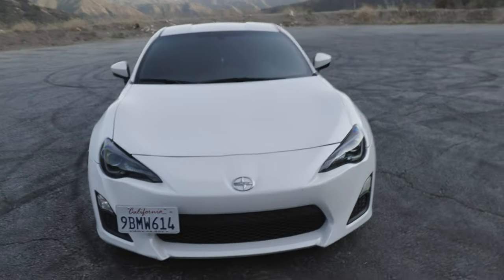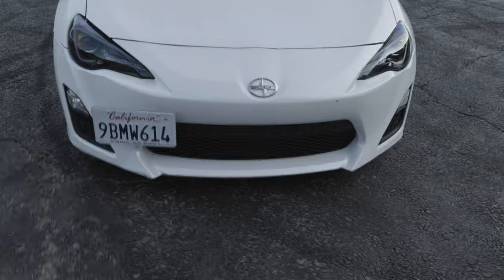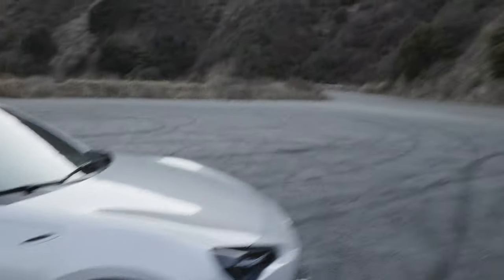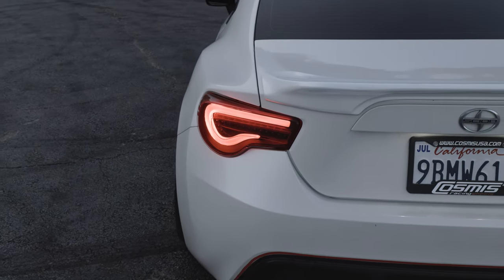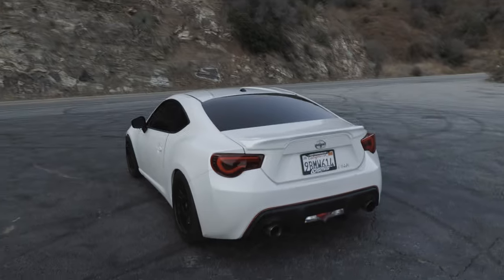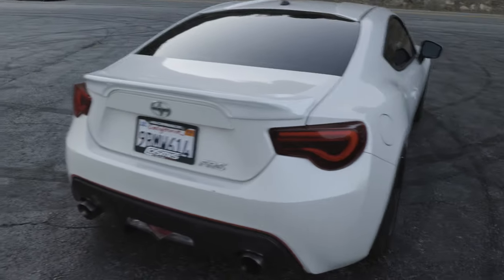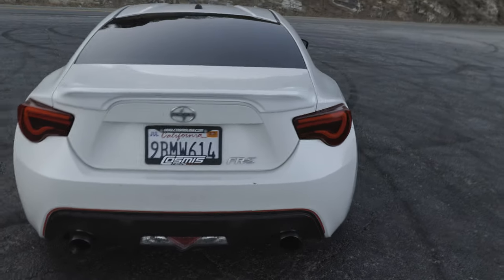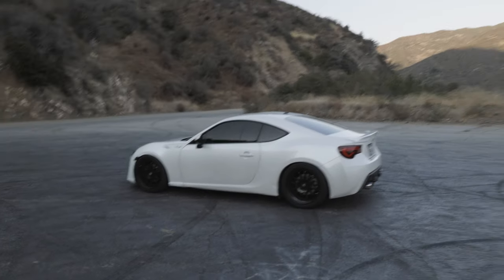CANYON RUN ALMOST GONE WRONG!! Cinematic Vlog Ep. 1 | 2013 FRS Walkaround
Welcome back subscribrrrs! I want to start creating some Vlogs that include some cinematic b roll shots. These Vlogs could be about anything such as going on shoots, canyon cruising, or shooting at new locations like beaches, mountains, forests, etc. Hopefully this will become a series yawl enjoy. I appreciate all the support!!!